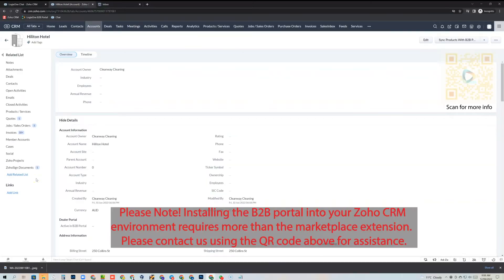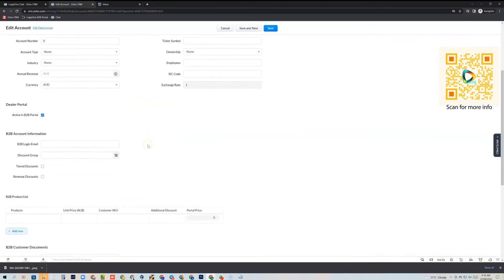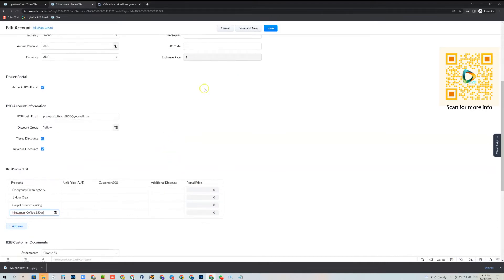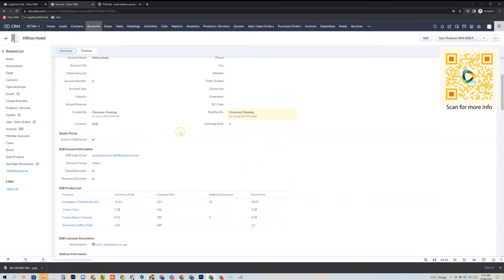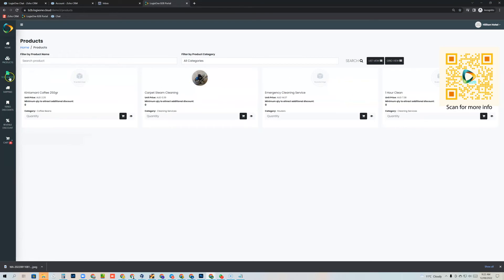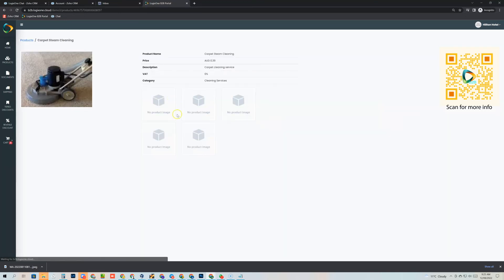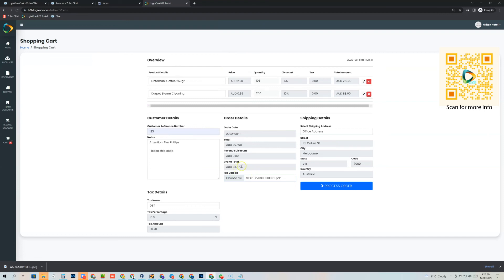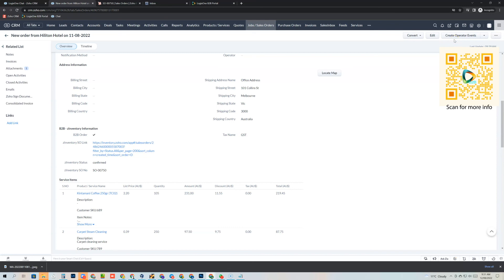LogixOne B2B Portal for ZOho CRM 20 min Demo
ALLOW WHOLESALE CUSTOMERS TO PROCESS ORDERS DIRECTLY INTO ZOHO CRM.

Millions of businesses utilise Zoho CRM to process customer orders.  LogixOne B2B portal for Zoho CRM enables you to create an online ordering portal for each of your B2B or wholesale customers.

Put simply your wholesale customers can create orders for your products at pre-approved pricing through their very own portal.  You can accept these orders directly into the 'Sales Orders' module within Zoho CRM.

Internal sales can modify the order status to provide real-time updates to customers and you can even sync the order directly into Zoho Inventory.

Features:
Utilize Native CRM modules such as Accounts, Products, and Sales Order modules.
Create Multiple discount types, Group Discounts, Tiered Qty Discounts, and Revenue Discounts.
Automatically update the order status to customer portals.
Allow B2B customers to place Sales orders directly into Zoho CRM.
Set unique 'custom' pricing on an Account by Account basis.
Synchronize Stock on-hand information to B2B portals.
Synchronize new Zoho CRM orders to Zoho Inventory either Automatically or manually.
Create multiple email notifications based on your unique business workflow.
Allow B2B customers to quickly 're-order'.
Synchronize customer documentation
Customize the portal based on your company's image.

CHAPTERS
00:00 Introduction
02:00 Creating B2B Portals for your Zoho CRM accounts
02:45 Configuring login details, products, pricing and discounts.
08:41 How customers place orders using their B2B portal.
15:00 View Sales Orders created within Zoho CRM.
16:00 Syncronising Sales Orders to Zoho Inventory.